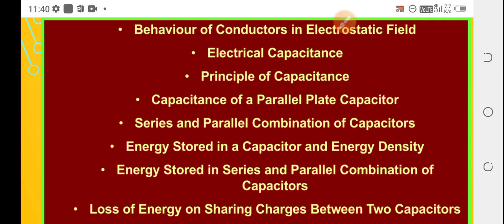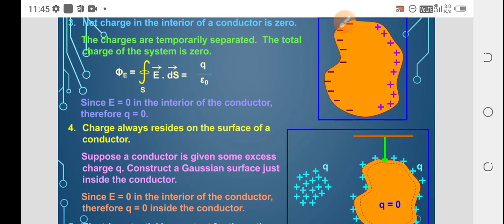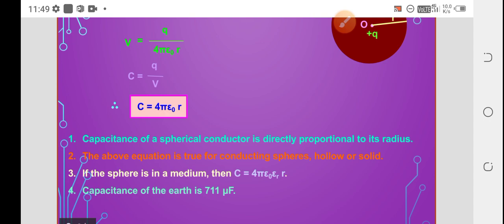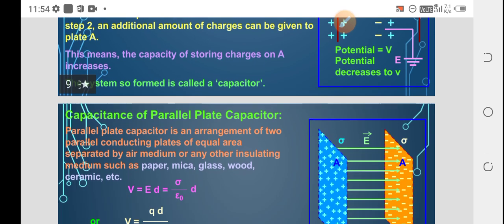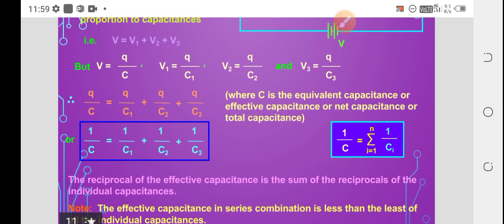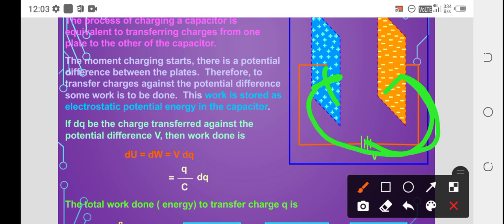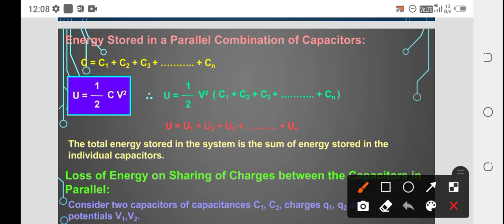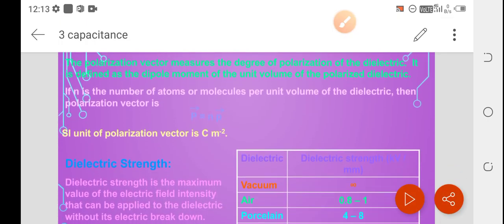Capacitance in parallel and series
The measure of the ability of a conductor to store charges is known as capacitance or capacity

When capacitors are connected in series, the total capacitance is lower than the individual capacitances of the series capacitors.